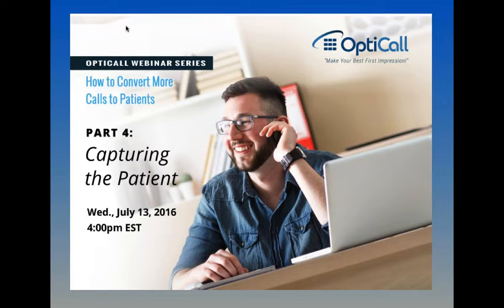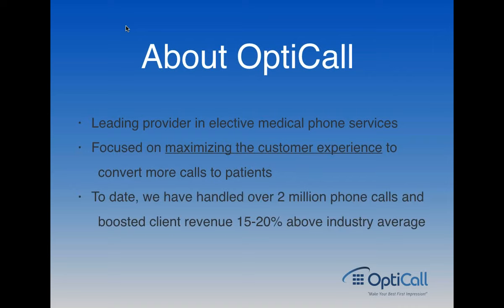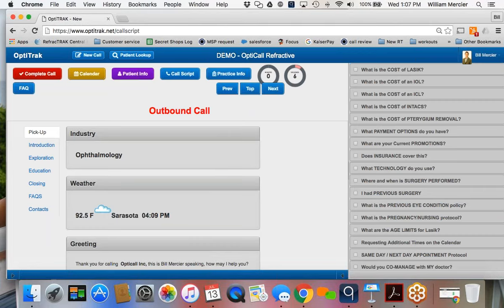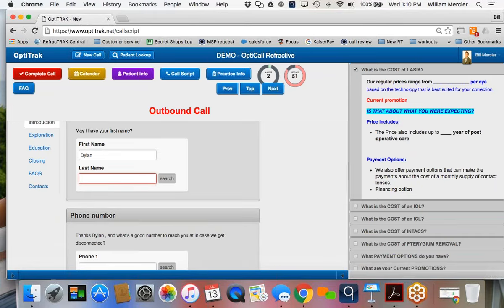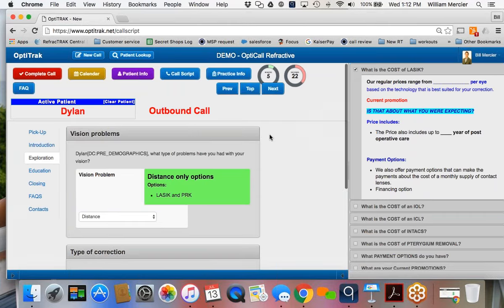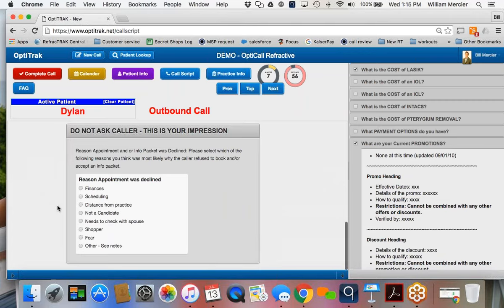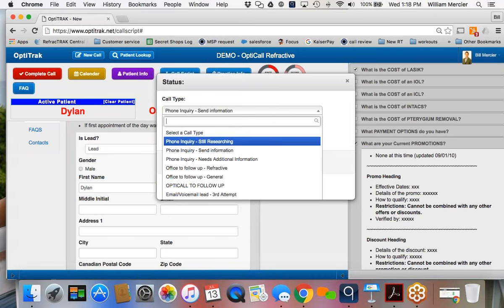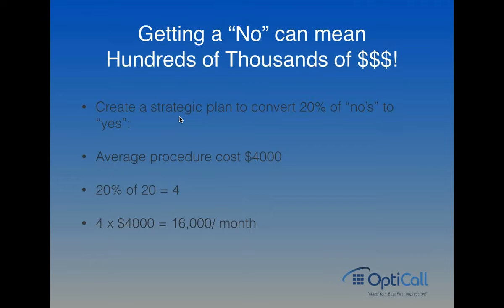How to Convert More Calls to Patients: Part 4 - Capturing the Patient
- OptiCall Exclusive Webinar Series -

How to Convert More Calls to Patients
Part 4: Capturing the Patient

Presented by Bill Mercier, CEO & Dylan Kemna, VP Sales & Marketing
94% of marketing budgets are spent on persuading a customer to call.

Only 6% of marketing budgets are spent on answering the call.
Inspired by our flagship program First Contact, OptiCall's "How to Convert More Calls to Patients" webinar series is helping medical practices nationwide improve their performance and phone handling

We'll discuss:
- How to ensure you capture every lead
- The key information to obtain from leads
- Using tracking and reporting to measure practice performance

You'll also get a FIRST LOOK at our brand new OptiTRAK software with new features and enhanced reporting.